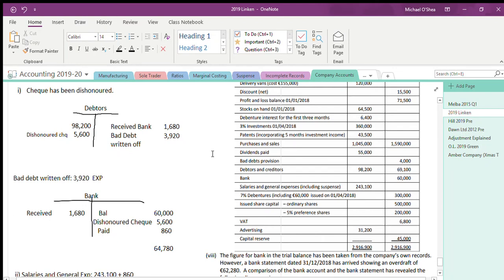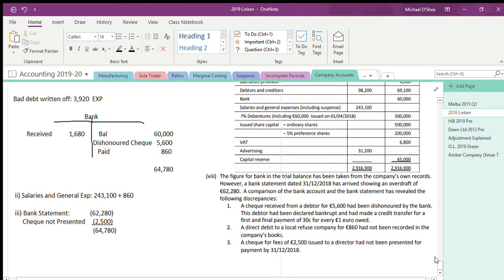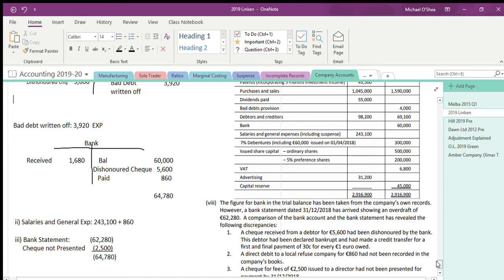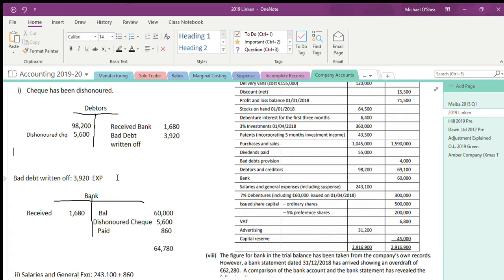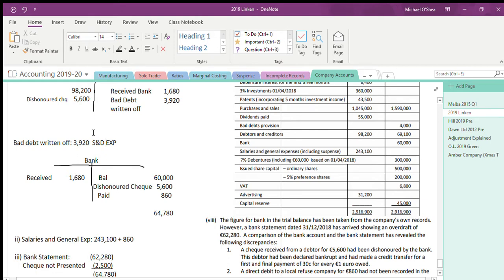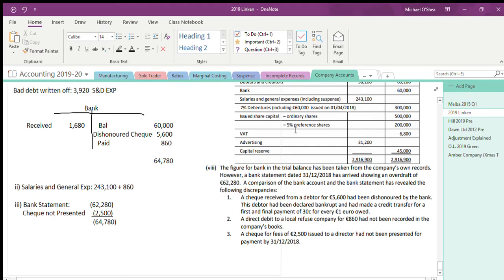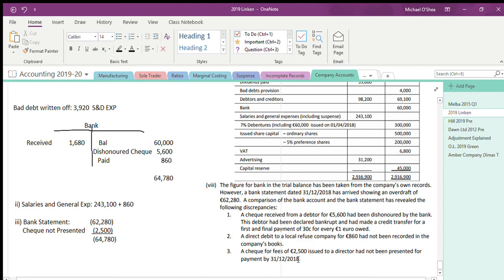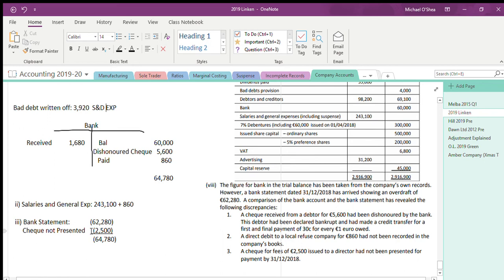Company: Bank Adjustment Notes: 2019 Q Linken